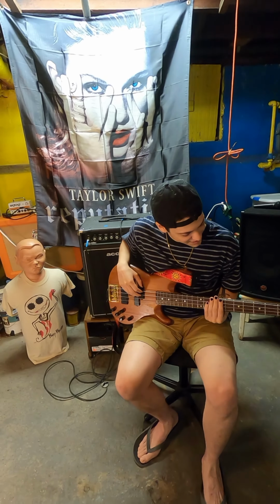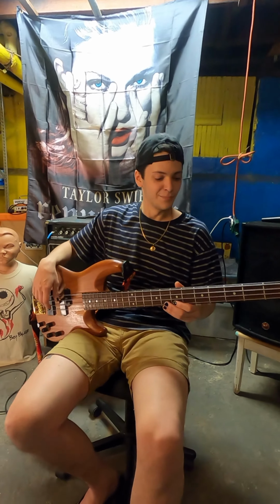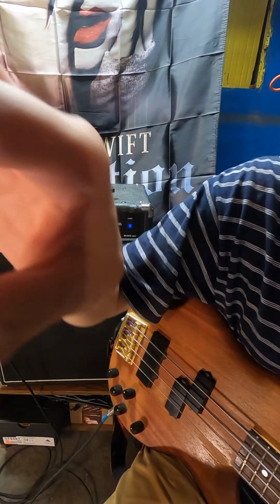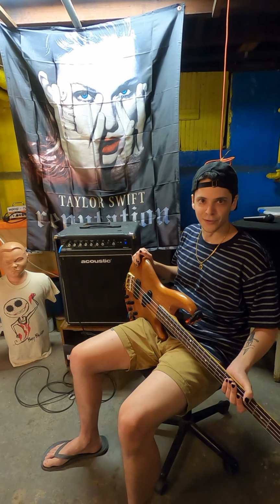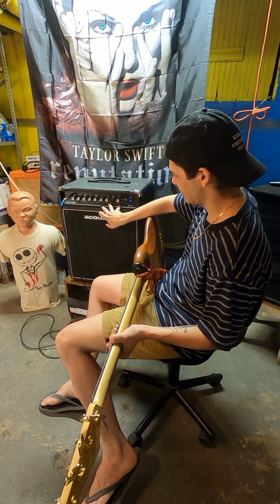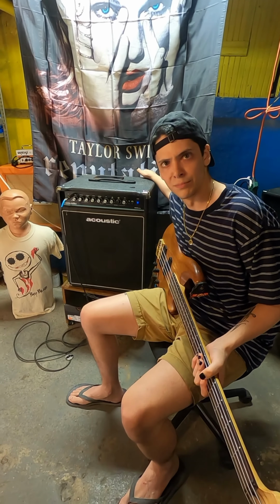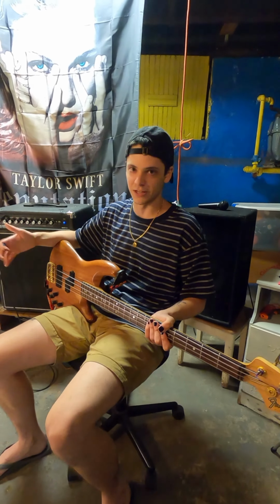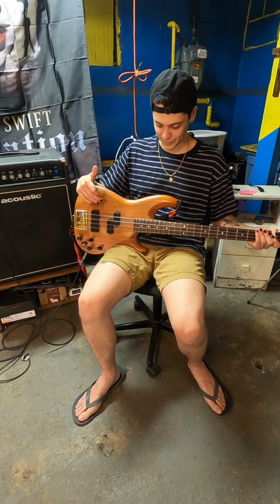Bassist Gets Real About His Gear (Boy blue)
Cafaro, the bass player of Boy blue, gets real about the pros and cons of his fender bass guitar and amp! Hear his crazy stories right here on “Gear Talk”.